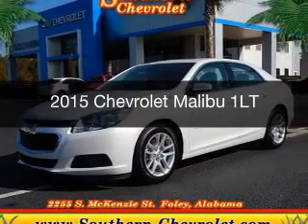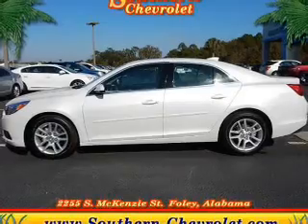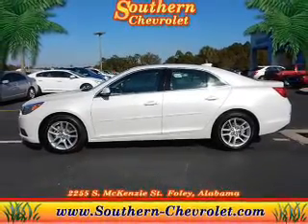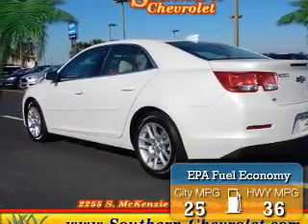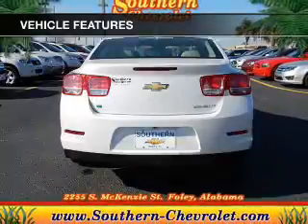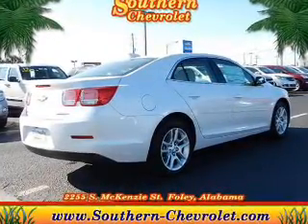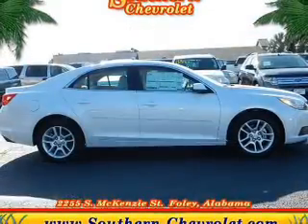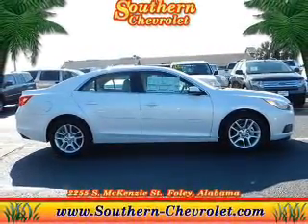2015 Chevrolet Malibu - Foley AL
Year: 2015
Make: Chevrolet
Model: Malibu
Trim: 1LT
Engine: 2.5 liter inline 4 cylinder 16 valve
Transmission: 6-Speed Automatic
Color: Pink
Mileage: 2
Address:
2255 S Mckenzie St